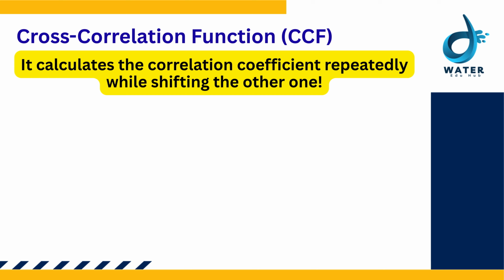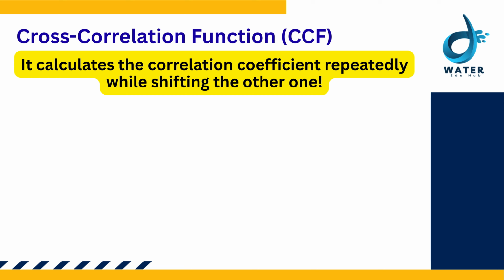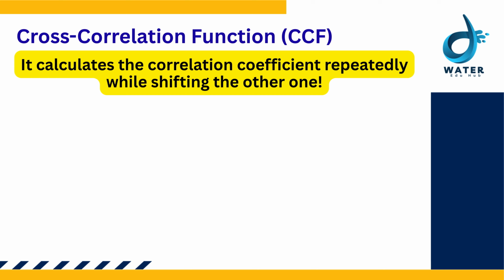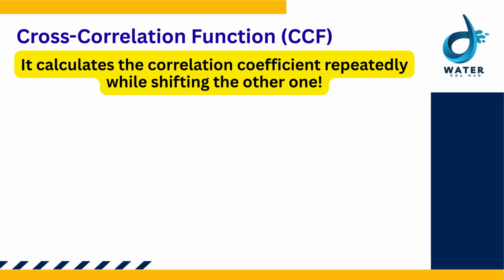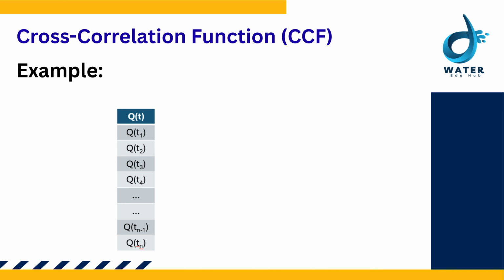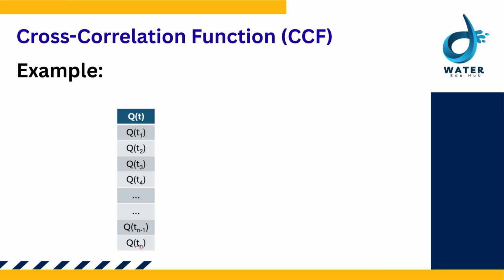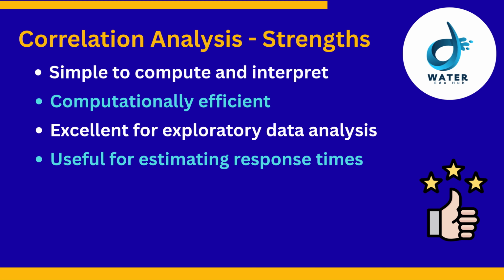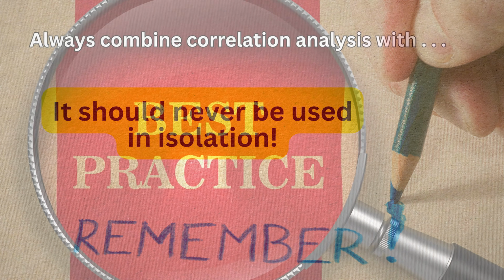Correlation Analysis in Rainfall-Runoff Modelling | Cross Correlation & Auto-Correlation (Ep: 1/2)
Correlation analysis is one of the most important statistical tools used in hydrology and rainfall-runoff modelling. Whether you're developing a conceptual hydrological model, selecting input variables for a machine learning model, or investigating catchment response times, understanding correlation analysis is an essential skill.

In the first episode of this two-part series, you'll learn the fundamentals of the Pearson correlation coefficient, the Cross-Correlation Function (CCF), and the Auto-Correlation Function (ACF). Then, we'll discuss the strengths and limitations of correlation analysis and finish with a few key takeaways.

Don’t forget to watch the second episode, which focuses on the applications of correlation analysis in rainfall-runoff modelling. It also includes a few practical examples on those applications.
Whether you're a civil engineer, water engineer, hydrologist, environmental engineer, researcher, or university student, this two-part tutorial will help you better understand one of the most widely used techniques in hydrological time-series analysis.
⏱️ Timestamps
00:00 Why Correlation Analysis Matters
00:39 Introduction to the 2-part Series
00:53 What is Correlation Analysis
01:17 Pearson Correlation Coefficient
02:08 Cross-Correlation Function (CCF)
02:49 Auto-Correlation Function (ACF)
03:07 Strengths and Limitations
04:11 Key Takeaways

💧 Hydrology
🌊 Hydraulics
🏙 Urban Drainage
🌍 Climate Change
🤖 Artificial Intelligence in Water Engineering
📊 Hydrological Modelling
📈 Data Analysis for Water Engineers